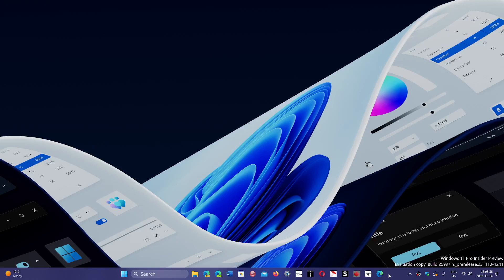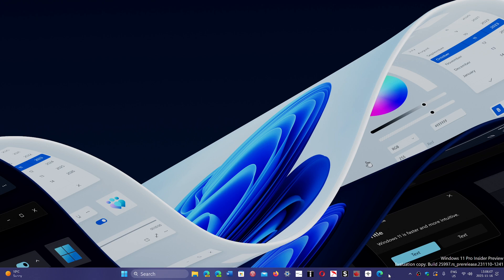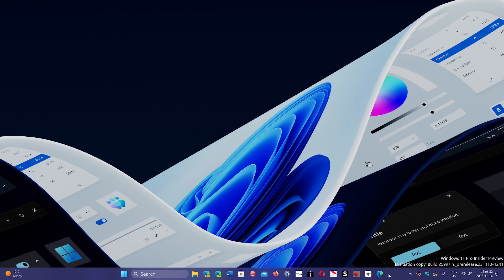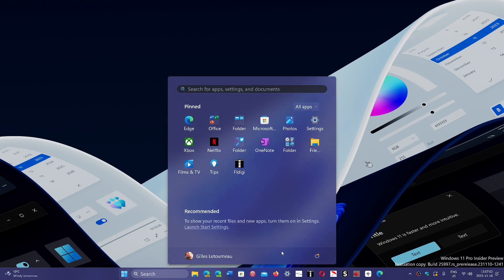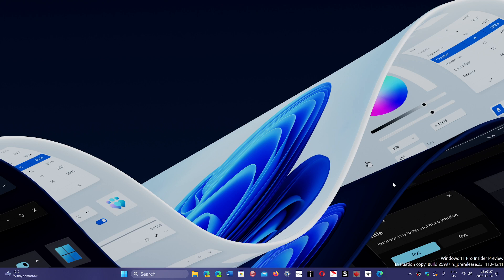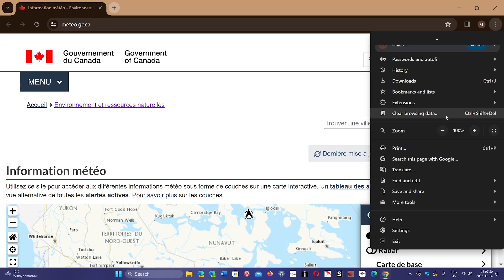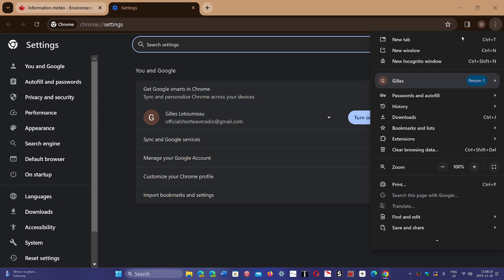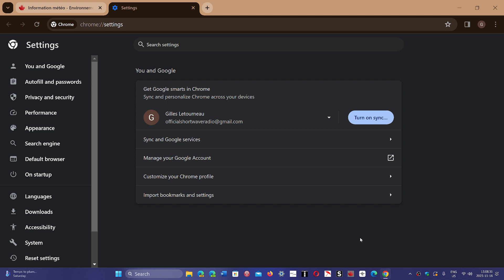FIX Google Chrome The Installer Failed To Uncompress Archive error message part 1 of 2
If this does not work, you can try the steps in the next video that have to do with registry